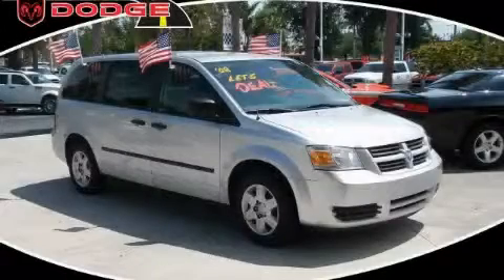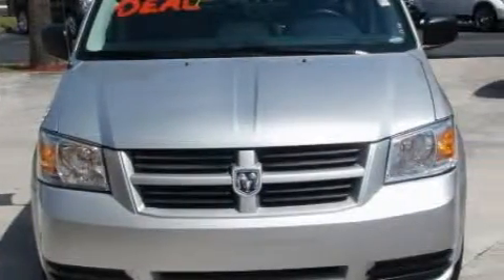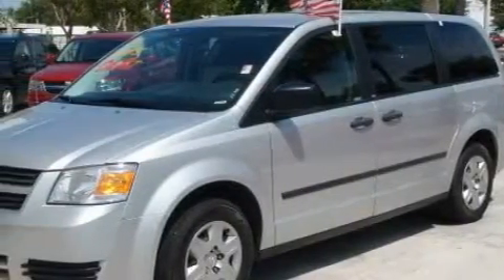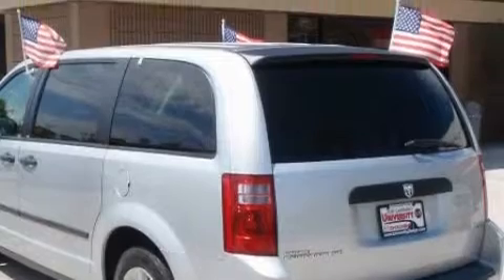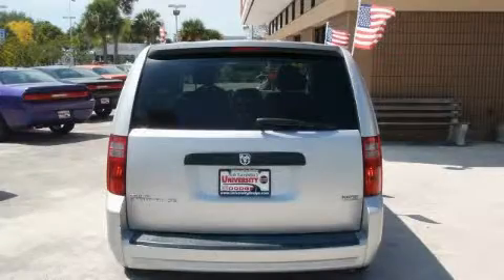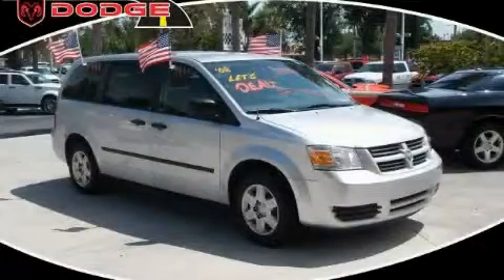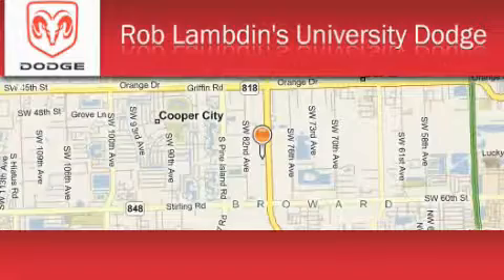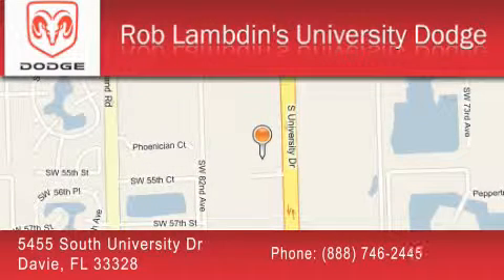Preowned 2008 Dodge Grand Caravan Pompano Beach FL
Year: 2008
 Make: Dodge
 Model: Grand Caravan
 Engine: 6 Cyl - 3.3L
 Trans.: Automatic
 Exterior: Bright Silver Metallic

 Pre-Owned 2008 Dodge Grand Caravan Davie FL